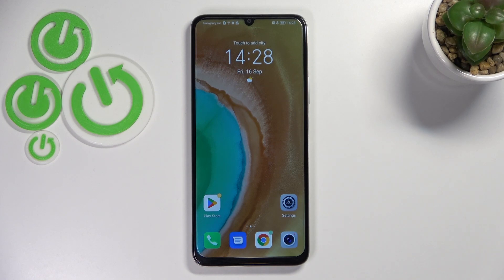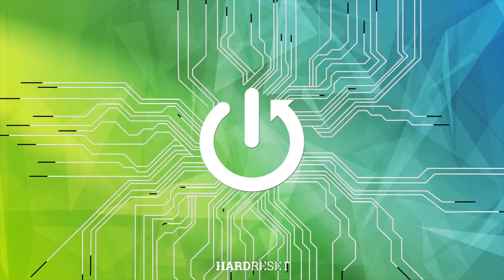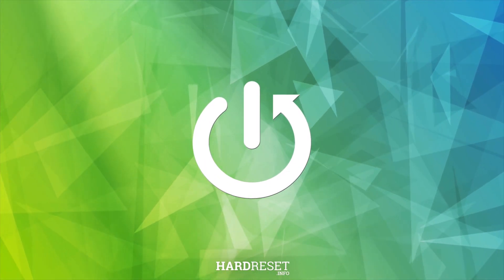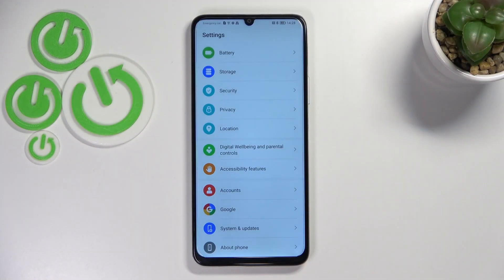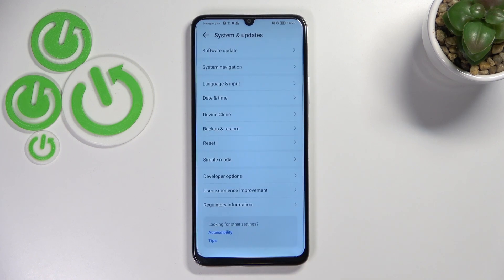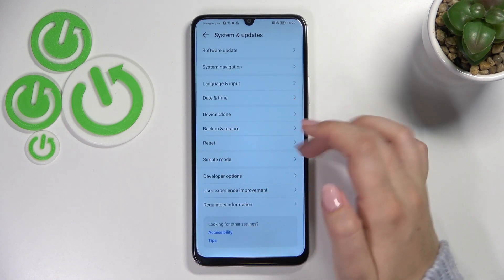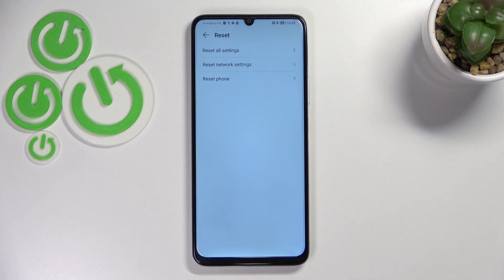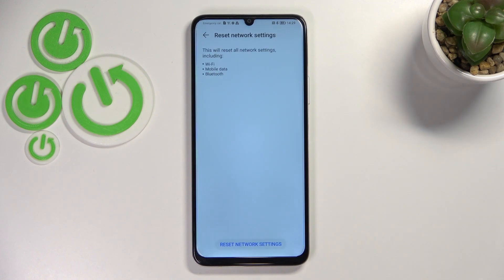How to Reset Network in HONOR X7 – Restore Network Preferences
Would you like to know how to reset network settings on the HONOR X7? Check out this tutorial where we explain how to reset network settings on your HONOR X7. Find out how to repair your HONOR network in the attached tutorial and learn how to fix Mobile Data, Wi-Fi, and Bluetooth. Use the above instructions and restore factory settings in HONOR X7 within a couple of seconds. Visit our HardReset.info YT channel and discover many useful tutorials.

How to reset network in HONOR X7? How to restore factory settings in HONOR X7? How to reset Wi-Fi settings in HONOR X7? How to reset mobile data settings in HONOR X7? How to reset Bluetooth settings in HONOR X7? How to reset network settings on HONOR X7?